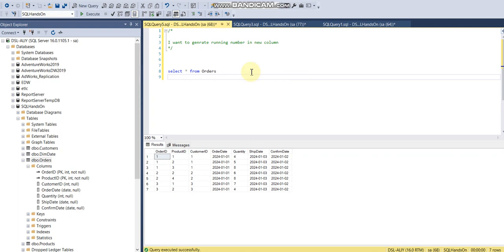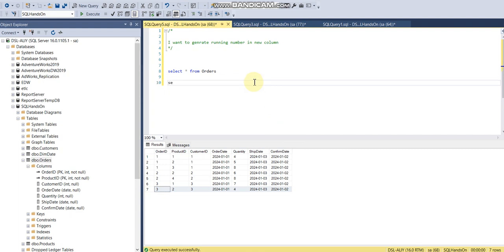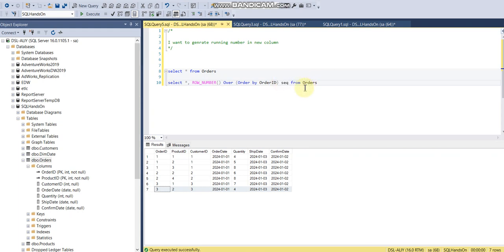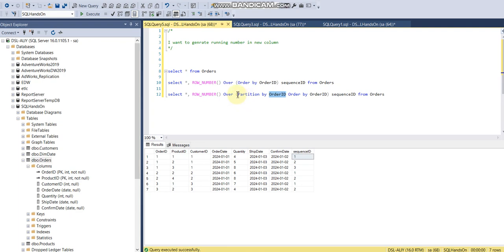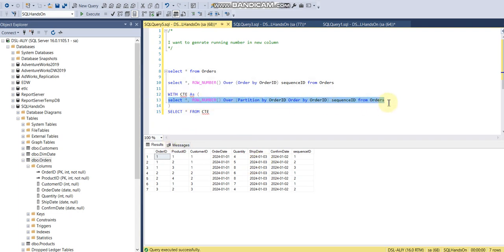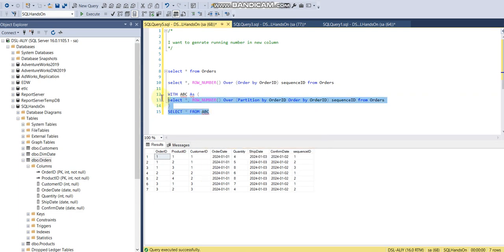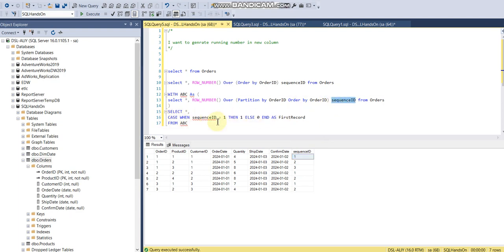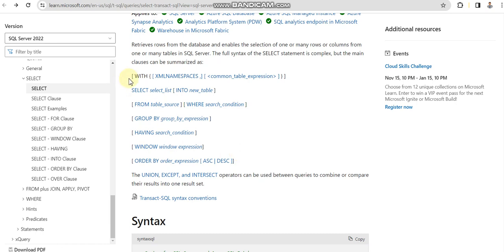Learn SQL - Windows Expression | CTE | Tutorial 7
In this video, you will learn basic of select statement in sql and cte and windowsfunction